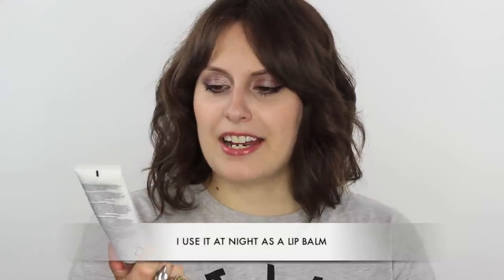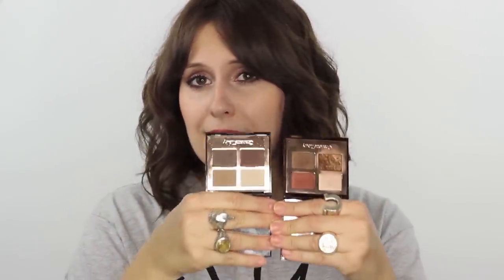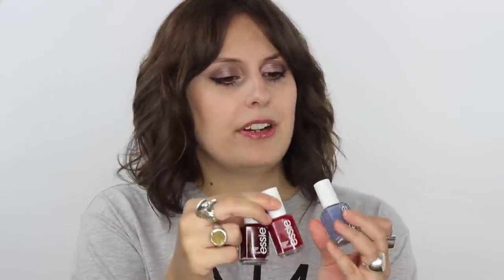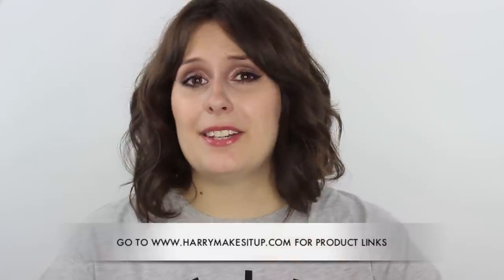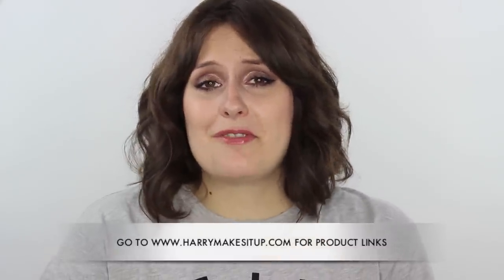2014 Beauty Favourites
2014 BEAUTY FAVOURITES
PRODUCTS MENTIONED:

-Skyn Iceland Nordic Skin Peel Exfoliating Pads
-Clarins Exfoliating Toner with White Nettle Extract
-Elisabeth Arden 8Hour Cream
-Bobbi Brown makeup Brushes
-Real Techniques Setting Brush
-Bobbi Brown Skin Foundation
-Giorgio Armani Luminous Silk Foundation
-Nars Virtual Domination Cheek Palette
-Clarins Instant Light Concealer
-Charlotte Tilbury Luxury Colour Coded Eyeshadow Palettes
-FairyDrops ScandalQueen Mascara
-Clinique Brush On Cream Liner in Black Honey
-Burberry Lip Mist in Nude Peach
-Bourjois Velvet Lip Edition
-Kiko Smart Lip Pencils
-Bourjois Magic Nail Polish Remover Hands and Feet
-Essie Nail Polishes
-Models Own Nail Polish in Banana Split